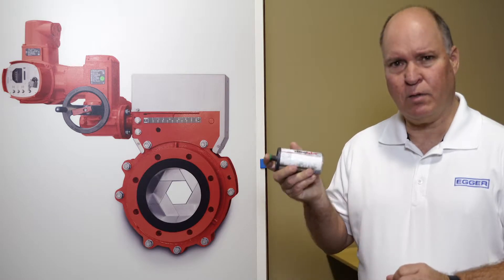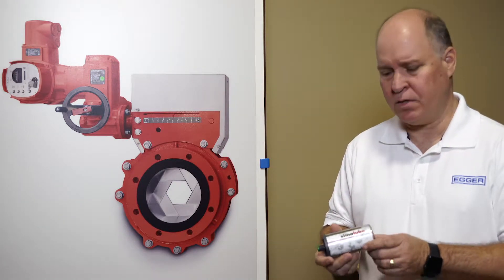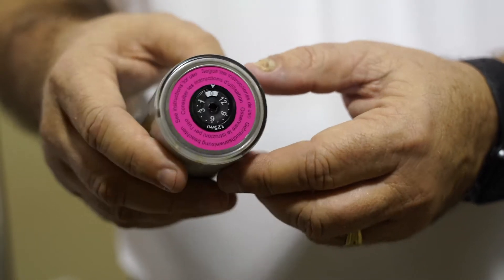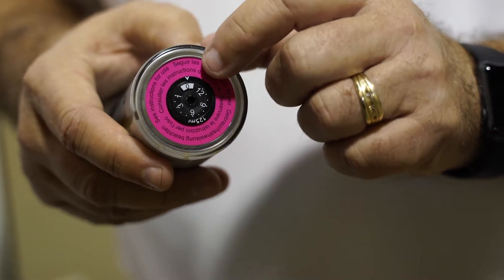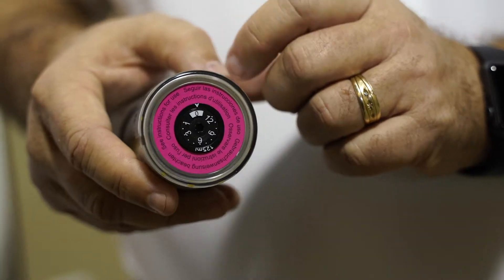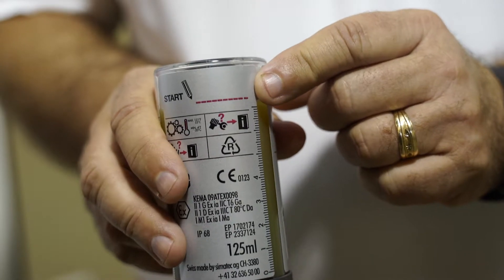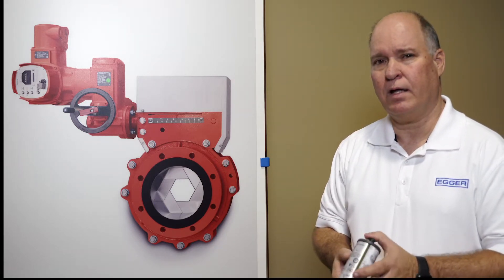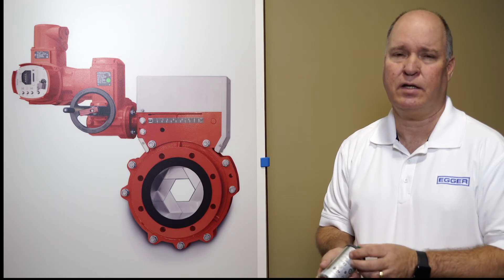Egger Iris valve - How to change an automatic grease dispenser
This video explains you, how to change an automatic grease dispenser on an Egger Iris Diaphragm Control Valve.
Iris Diaphragm control valves are suitable for precise and repeatable flow control with low pressure losses.